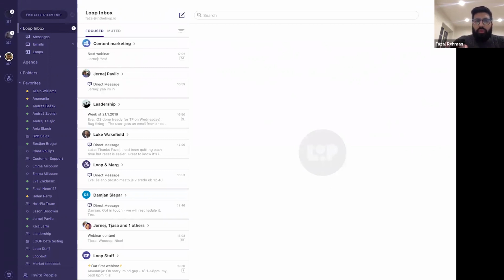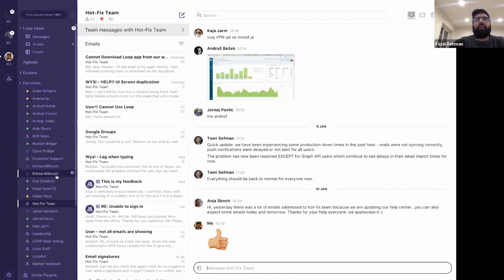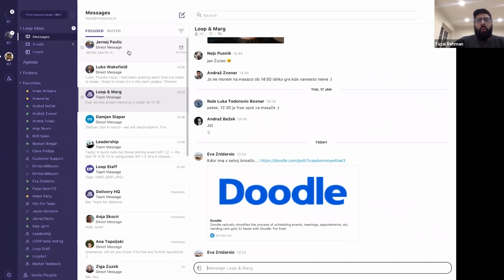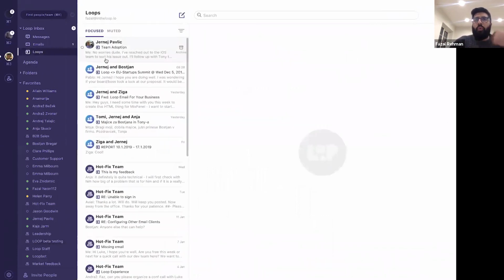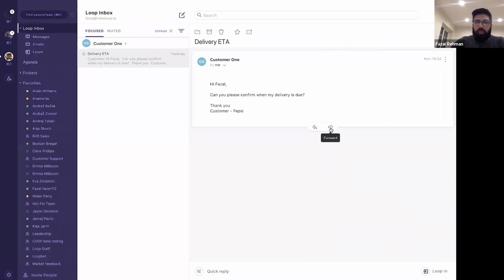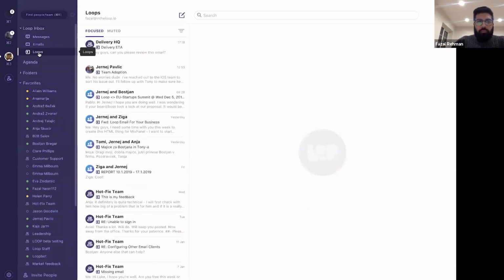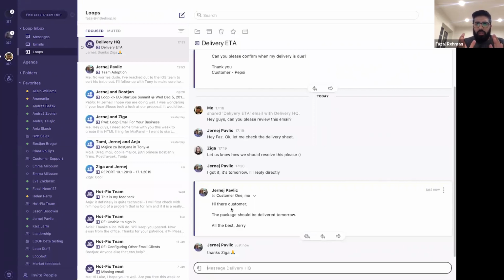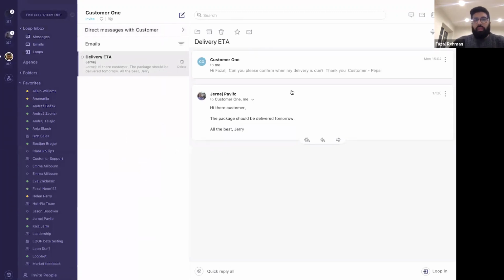Loop Email Webinar – Improving customer support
Looking to leverage email to help your customer support in the best possible way? Loop Email is a great tool to handle customer requests for many businesses that don’t need a big, expensive CRM solution.

In this free webinar, our General Manager Fazal Rehman talks about the following topics:
• How to respond to customers faster using Loop Email
• How you can use Loop Email to provide great customer service
• Workflows your customer support team can implement to become more efficient when dealing with customers

Loop Email is a collaboration hub based around your existing email account. It unites email, chat messaging and files inside one app and enables entire team to communicate in one app. Loop Email is where smarter teamwork happens.